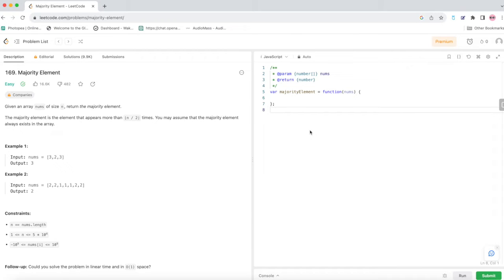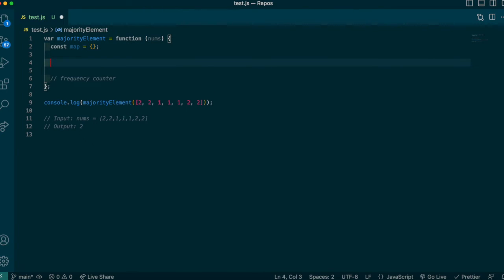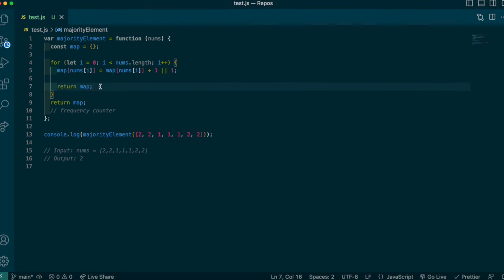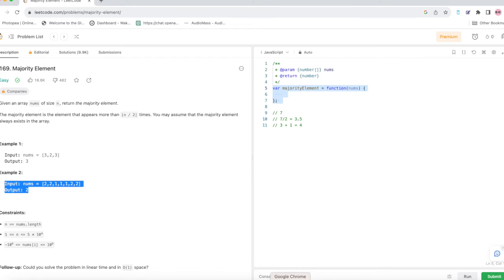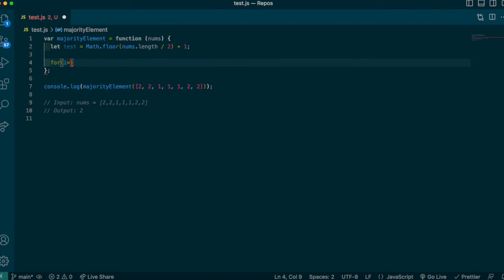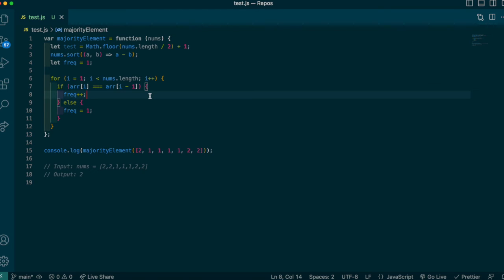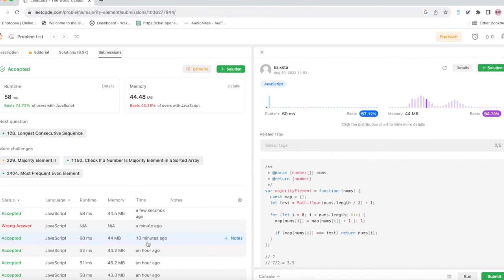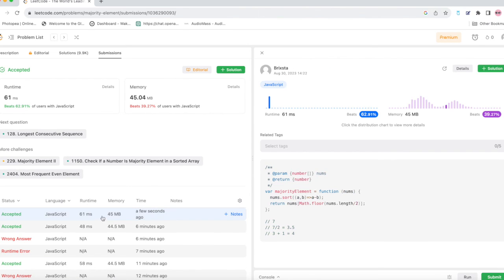Leetcode 169 - Majority Element JavaScript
LeetCode 169 is commonly known as "Majority Element." This problem asks us to find the most commonly occurring element in an array of numbers. The initial problem statement gives us a significant hint: "The majority element is the element that appears more than ⌊n / 2⌋ times." In this video I'll show three solutions to this problem using a frequency counter, O(1) space complexity, and a '2-liner' solution to impress your friends.

Chapters:
0:00 Intro
1:44 Frequency Counter Solution
10:12 O(1) Space Complexity Solution
17:03 2 Liner Solution
19:03 Outro